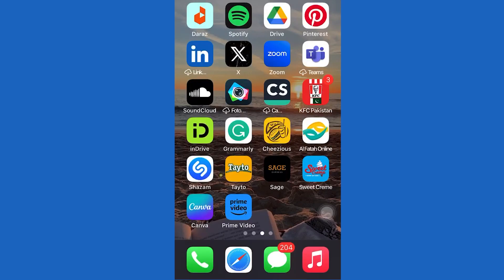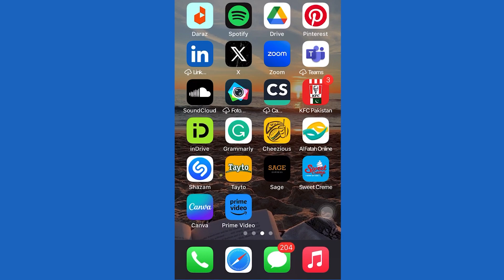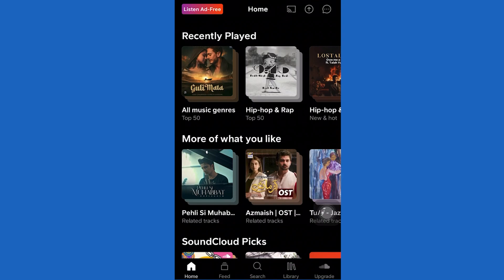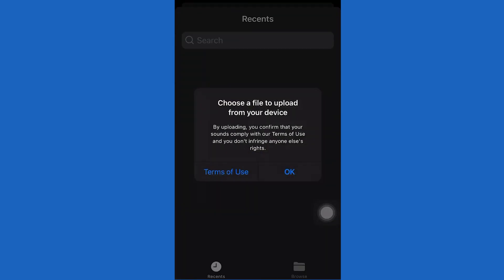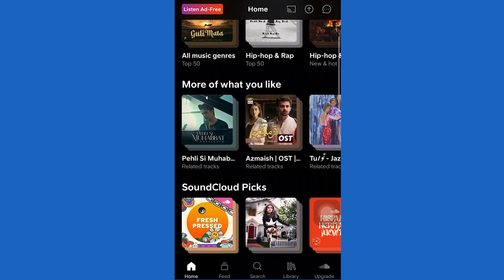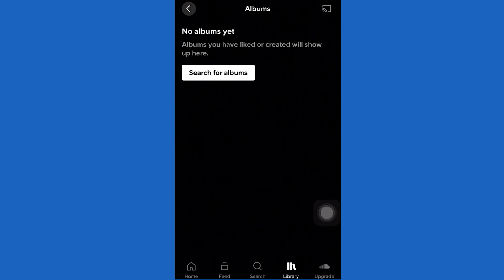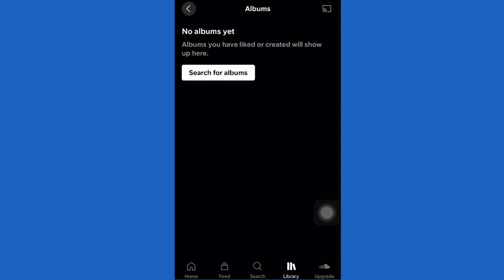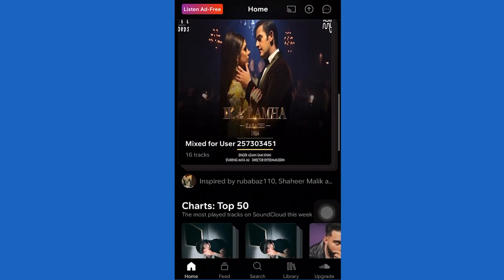How To Make An Album On Soundcloud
This video guides you through an easy step-by-step process to make an album on SoundCloud. So make sure to watch this video till the end.